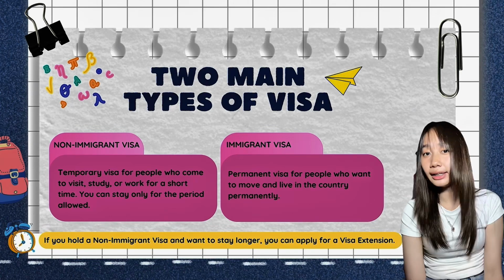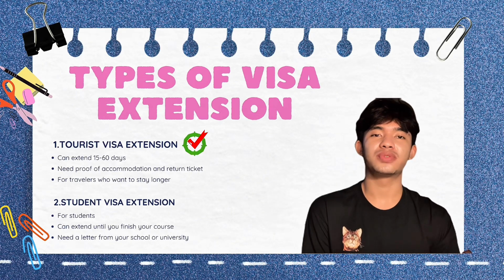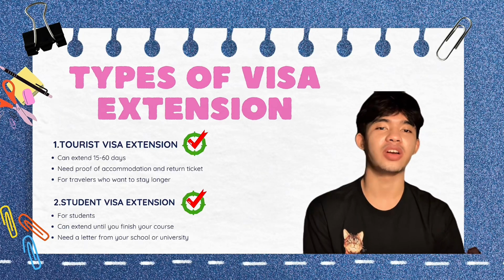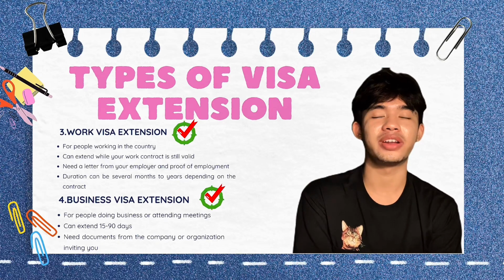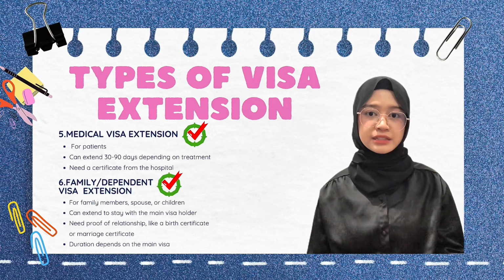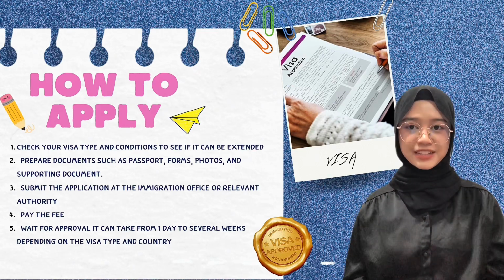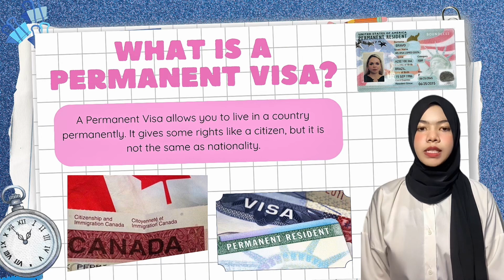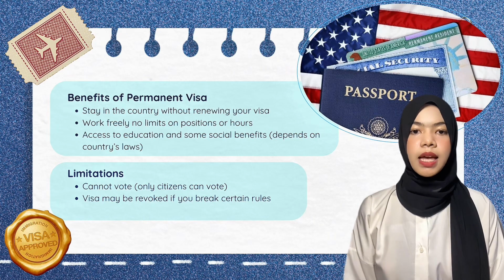Group 2 VISA EXTENSION AND NON-IMMIGRANT VISA BY : ESI-661 STUDENTS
THIS VLOG IS ALL ABOUT SHARING KNOWLEDGE ON VISA EXTENSION AND NON-IMMIGRANT VISAS
Our group members include :
1.Phakhapong Kokayi no.18
2.Supattra Lakman     no.33
3.Kullastree Wanthong no.40
4.Thidarat Thongkeaw  no.41

thankyou for watching our VLOG 🌝 🙏🏻